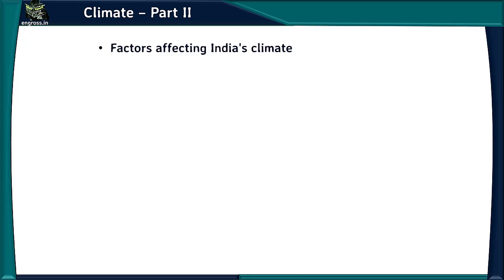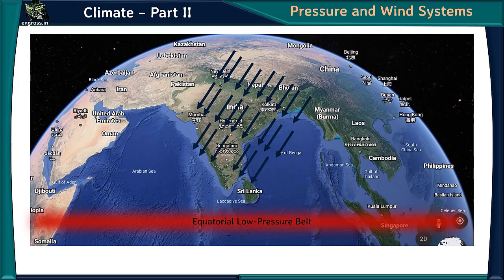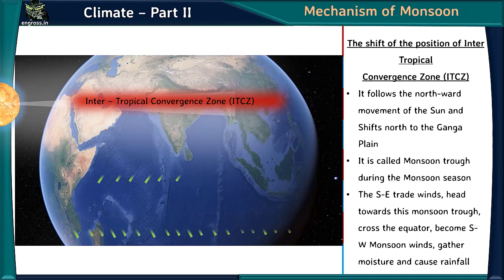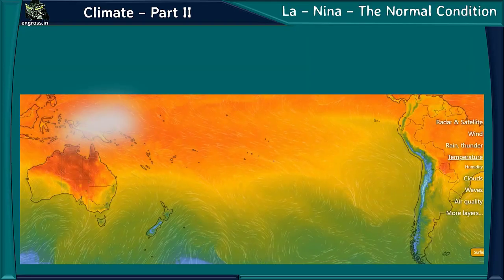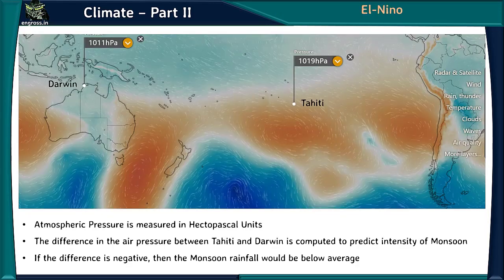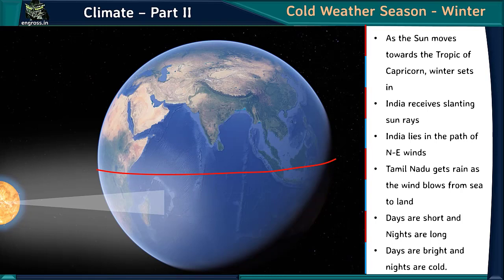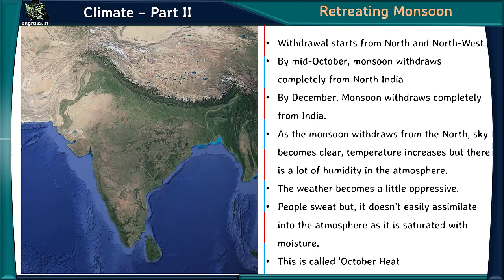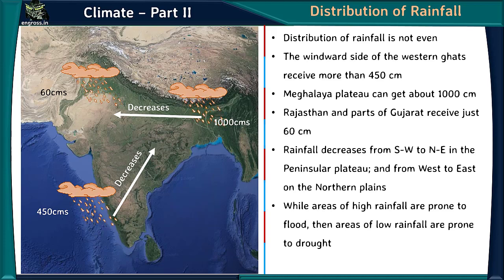Climate Part 2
CBSE Class IX - Geography lesson Climate Part 2